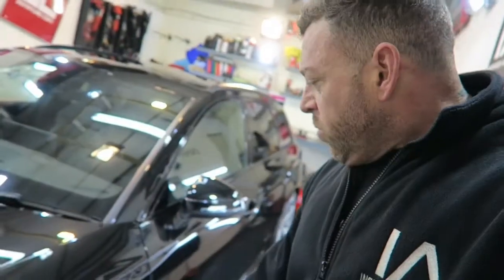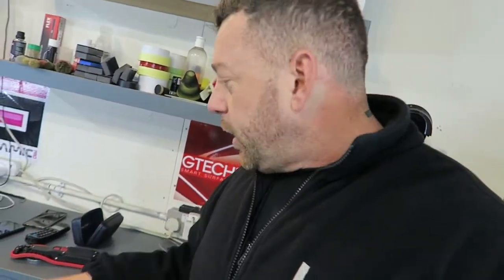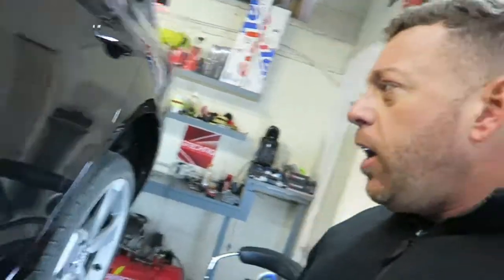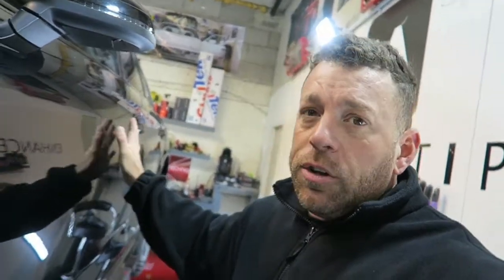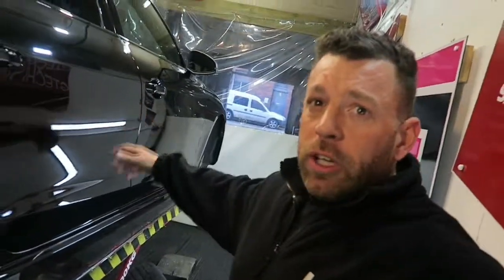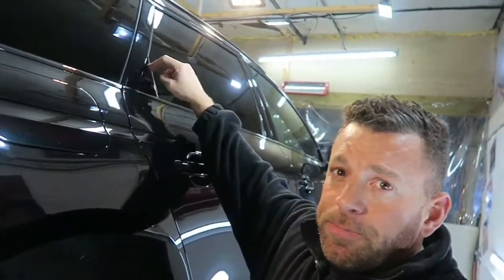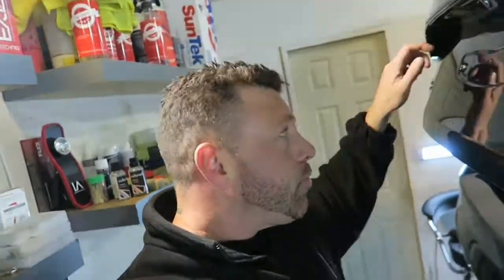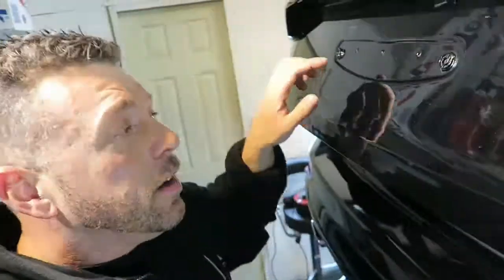Audi S4 Paint Enhancement and Ceramic Pro Gold Package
See the video on how we transformed this newly registered S4 which typically being black had already started to loose its colour, Bird etchings had eaten away at some of the lacquer and had some seriously aggressive scratches down the passenger side of the car.

and why not like our other videos and follow this channel for all our latest videos.